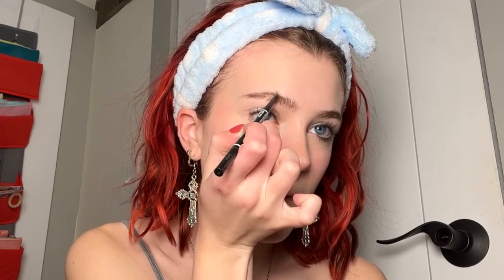HOW TO LOOK HOT: cold girl makeup tutorial :)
here is my cold girl makeup look i hope you all love it! feel free to tell me how hot i look in the comments;) also i cut my hair and pierced my septum so slay

products used:
laura mercier blurring primer
laura mercier tinted moisturizer
glossier flex concealer
kvd white out concealer
elf liquid eyeshadow in bling bling
bh cosmetics white highlighter
color pop going coconuts palette (for freckles)
nyx micro brow pencil
benefit benetint lip and cheek stain
m2u nyc matte liquid lipstick in queens
nyx thats fire lip gloss